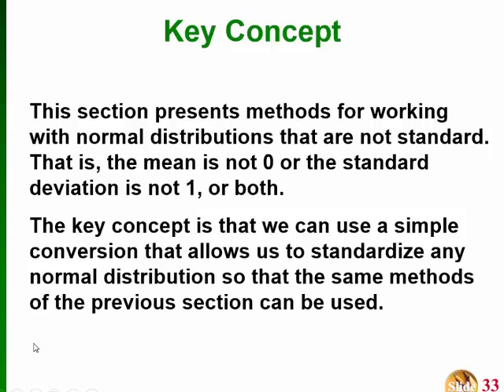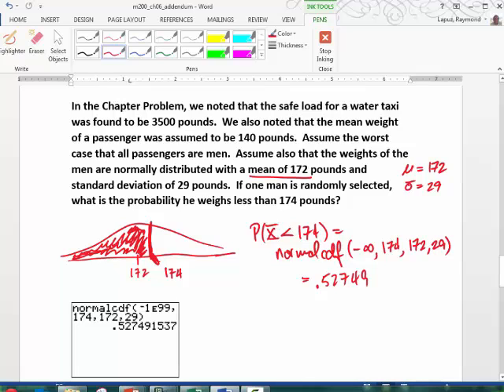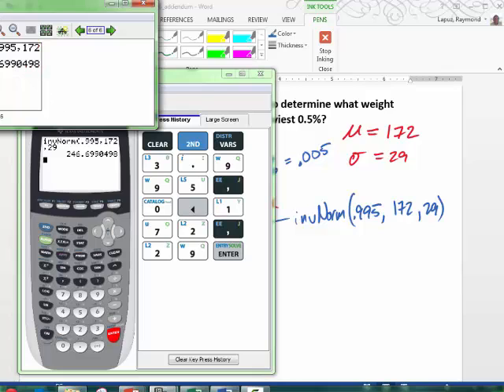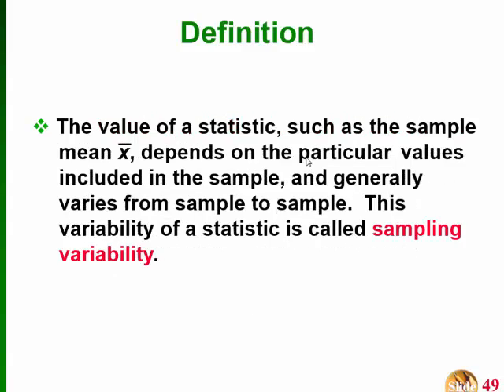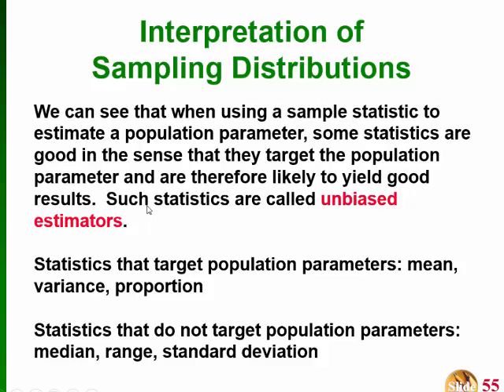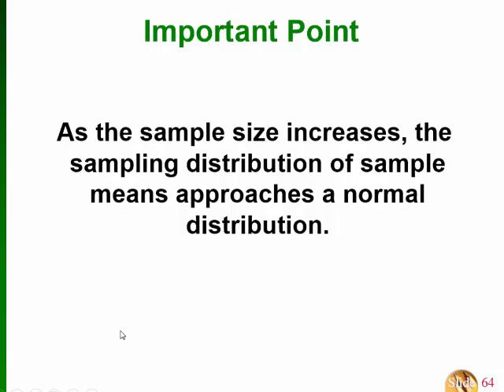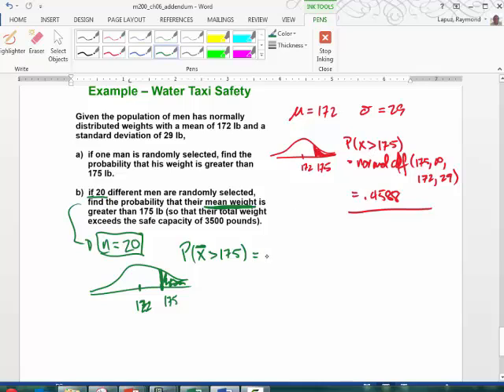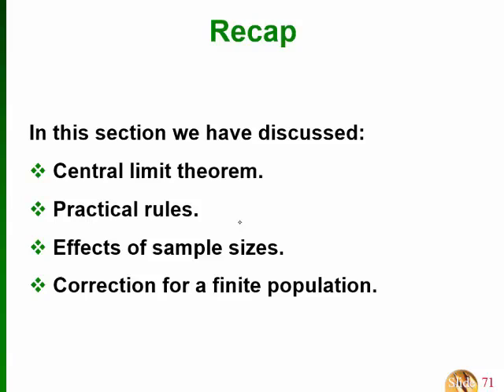Math 200 Chapter 6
Ray Lapuz
Cañada College
Text: Triola
Chapter 6